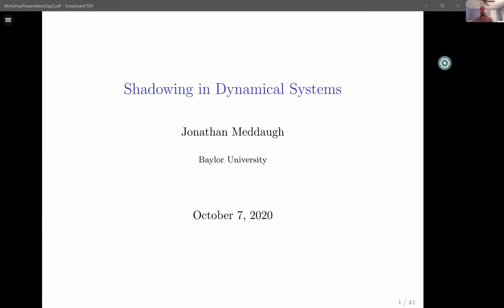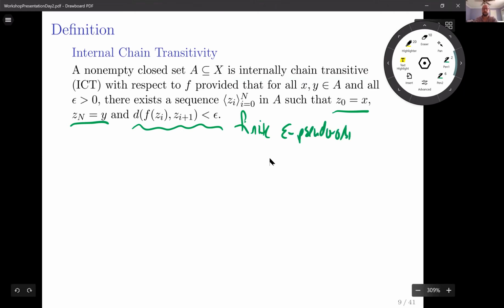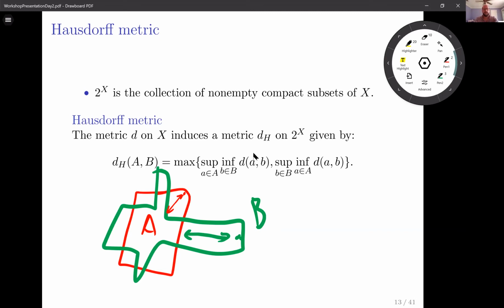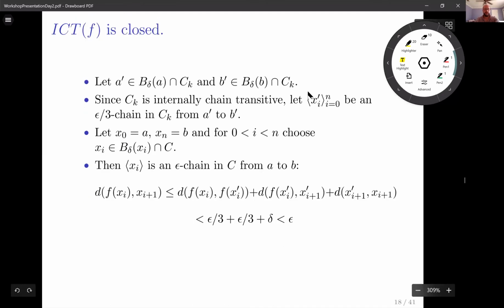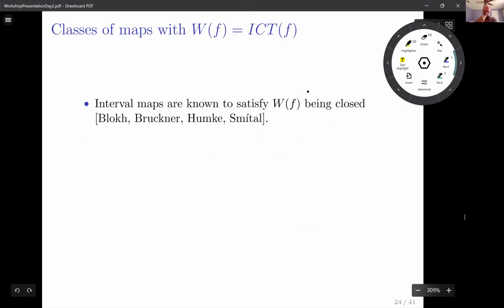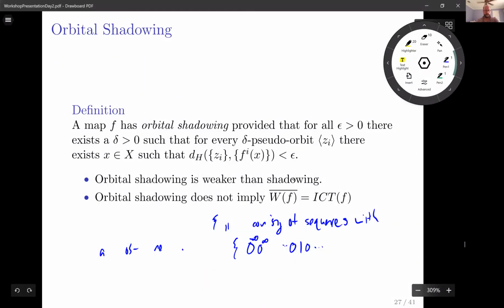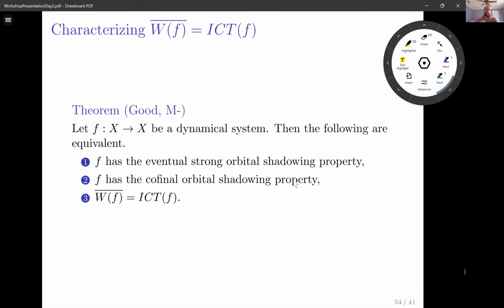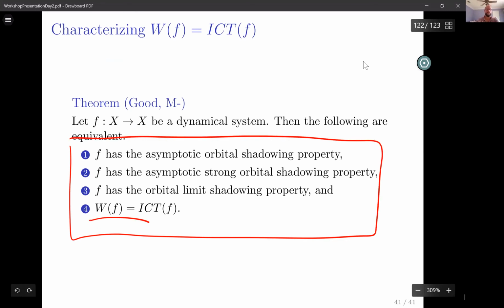Shadowing in continua - Jonathan Meddaugh - Parte 2/3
Dada la emergencia sanitaria que estamos atravesando, este seminario es una versión especial del Taller Estudiantil de Teoría de Continuos, Hiperespacios y Sistemas Dinámicos que se ha celebrado anualmente desde 2006. El evento está dirigido a estudiantes de licenciatura y posgrado para motivarlos a realizar investigación en el tema de Teoría de los Continuos, Sistemas Dinámicos y diversas aplicaciones de la Topología. El objetivo del seminario es presentar los minicursos que cada año tenemos, tanto de un investigador nacional como de un investigador internacional.

Este video es la segunda parte del minicurso titulado Shadowing in continua impartido por el profesor Jonathan Meddaguh, investigador en Baylor University.

Para mayor información, se sugiere consultar consultar la página del evento

en la que se podrá encontrar material relacionado al minicurso.